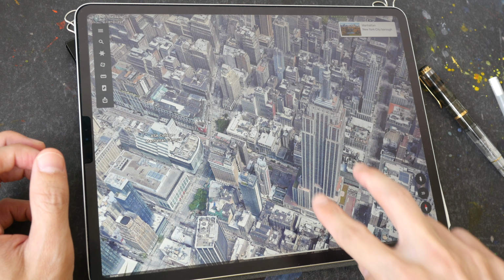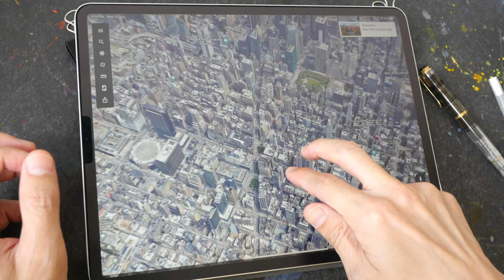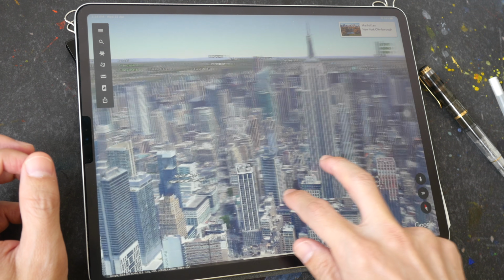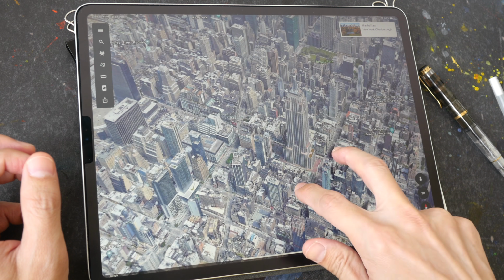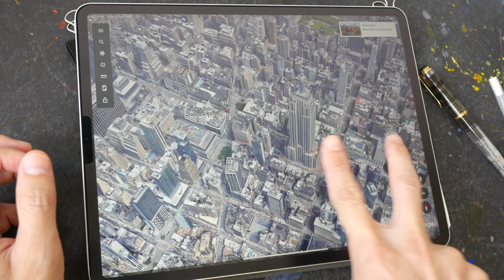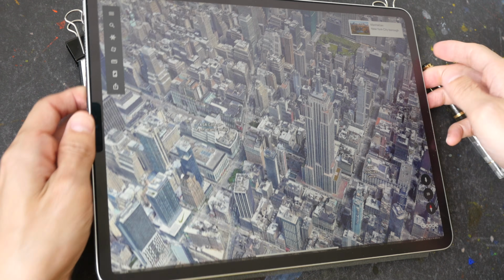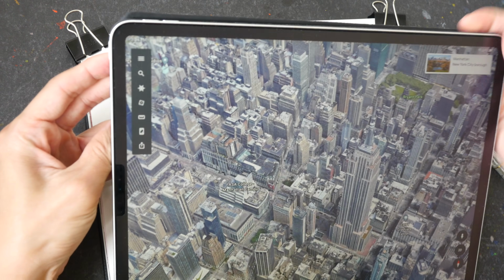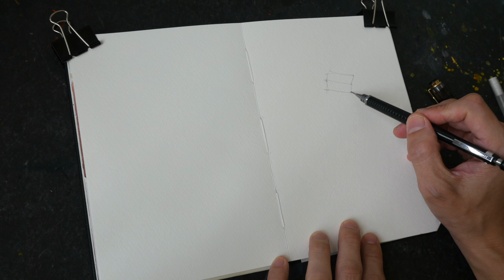N - (AZ Eazy Ways to Fill a Sketchbook)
Easy ways to fill your sketchbooks with ideas from the Alphabet